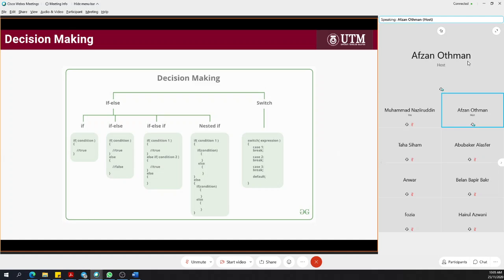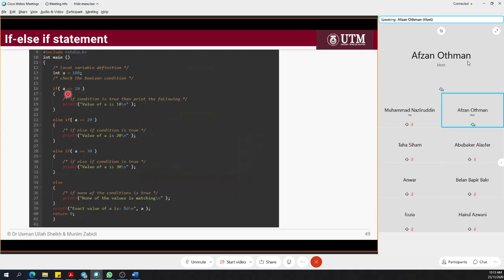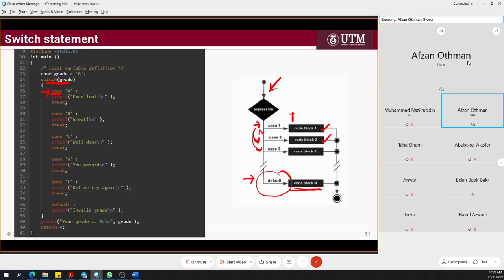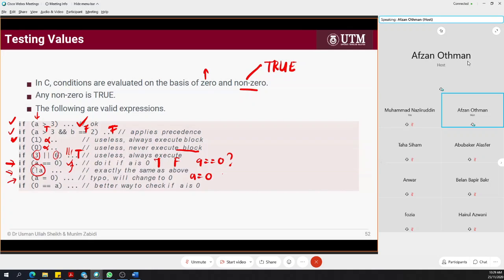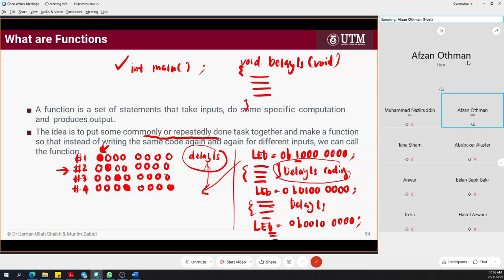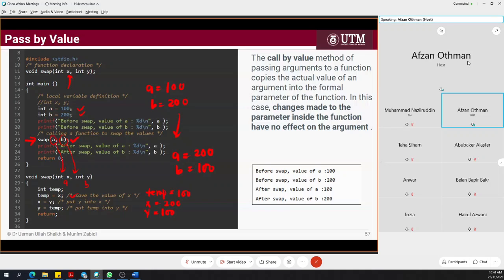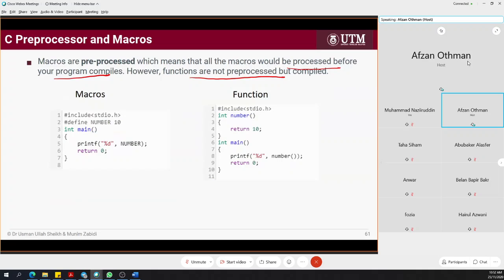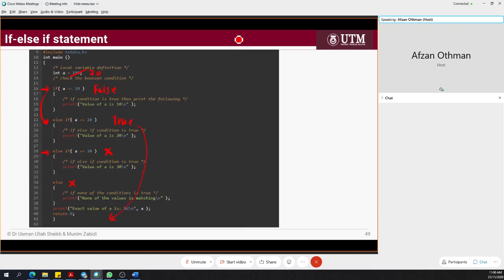MKEL1123 Topic 3b C for Embedded Systems Part 2